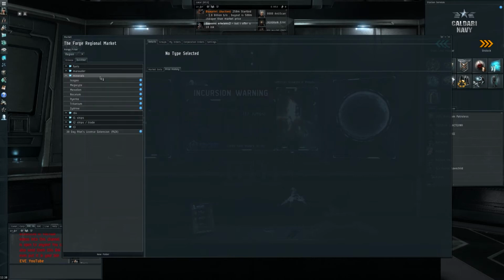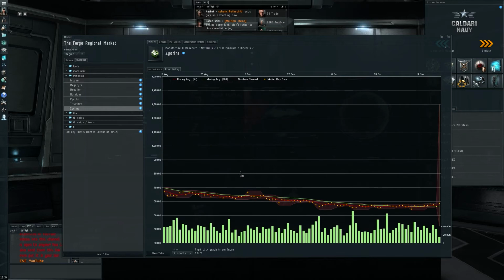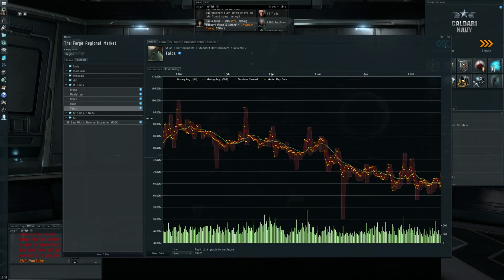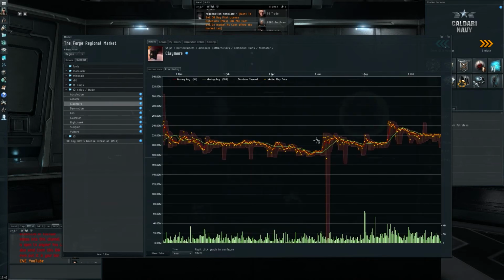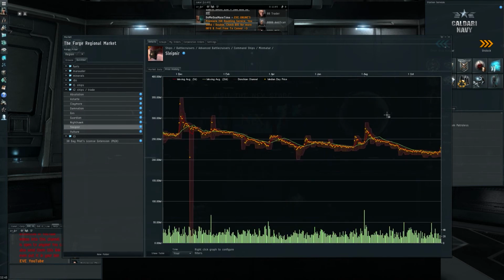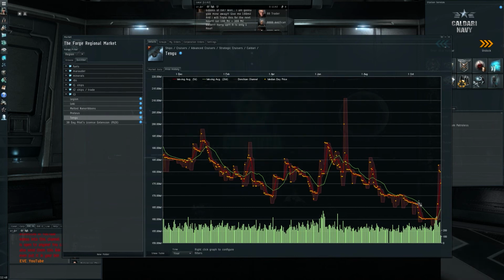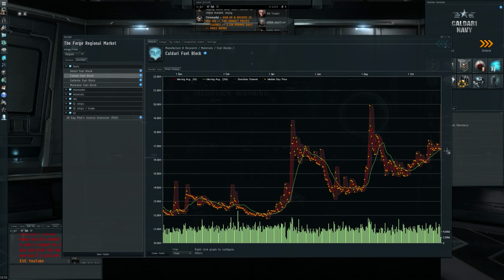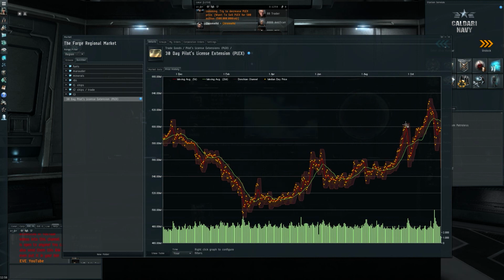EVE Talk - 09/11/2013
Your weekly look at the market in EVE Online. minerals and T1 ships might start going up, tech3 ships jumped up and plex around 600.